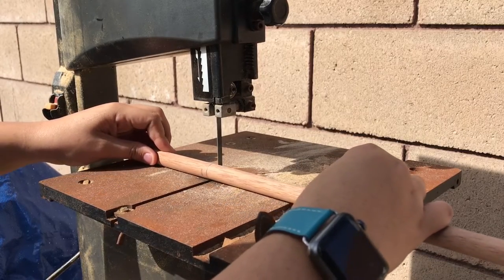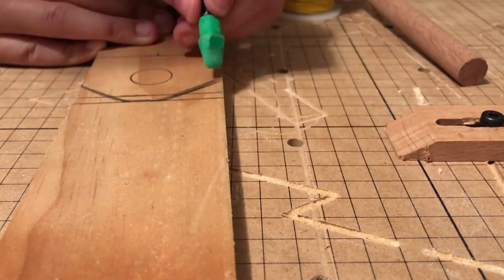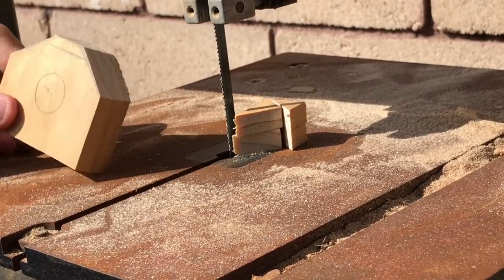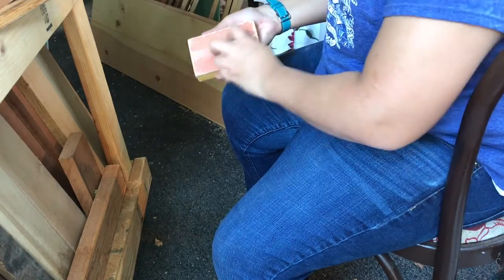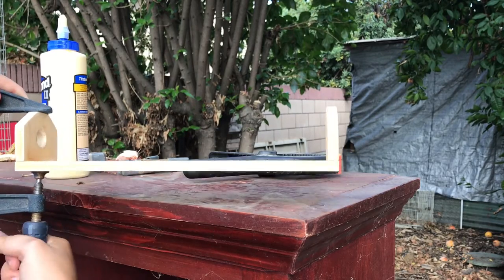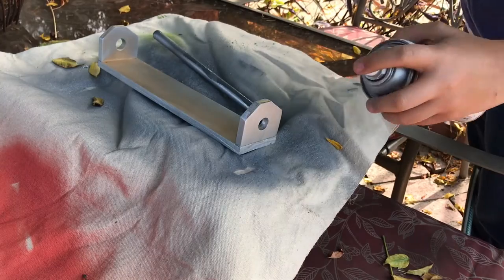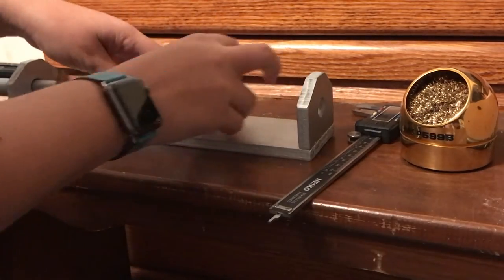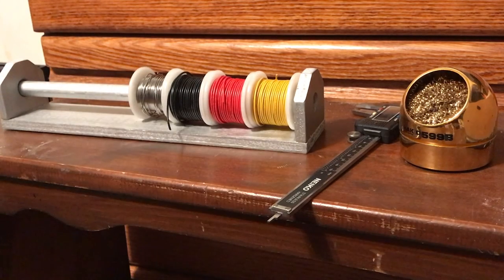Wire Holder || How To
In this video I show you how to make small wire spool holder. I have just had mine in a box and found that it was annoying. So I made this so i can store them and just pull the wire and it will roll off the spool. It is going to make any electronic project much easier.